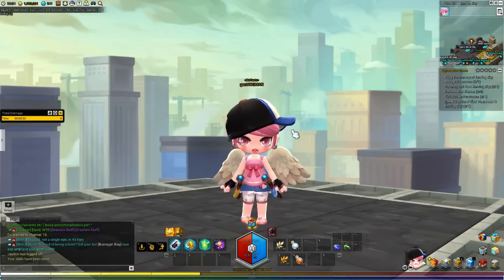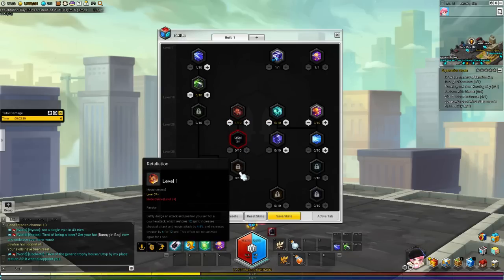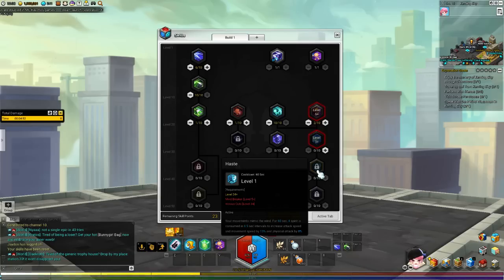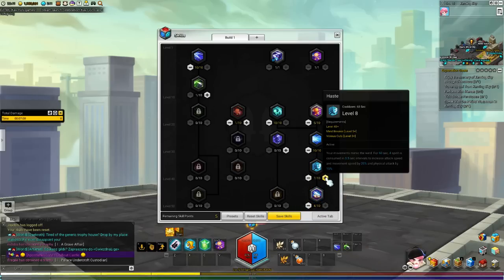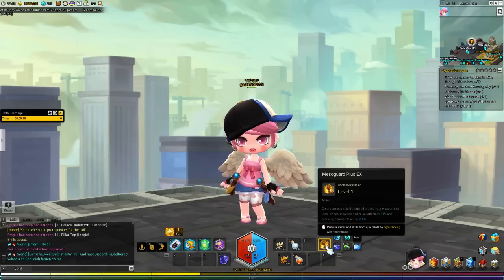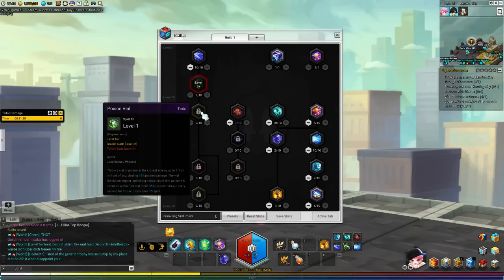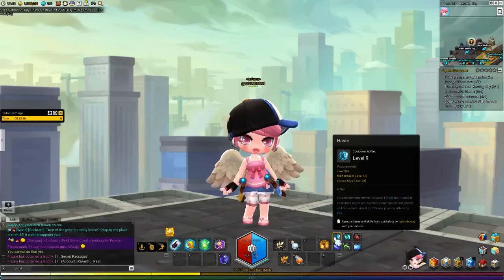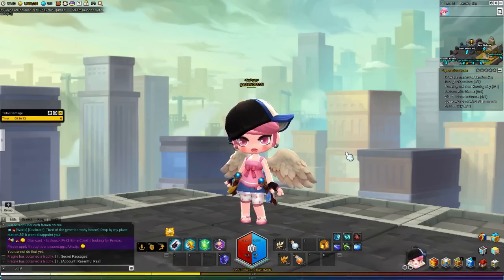(Outdated) Thief Build lv 50 at Headstart | Maplestory 2